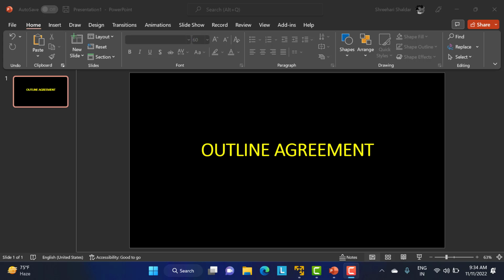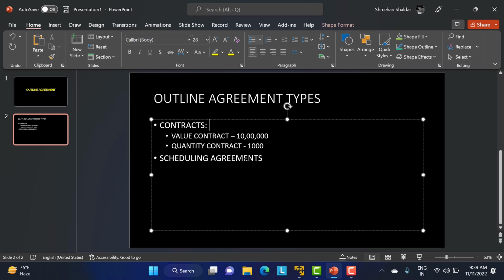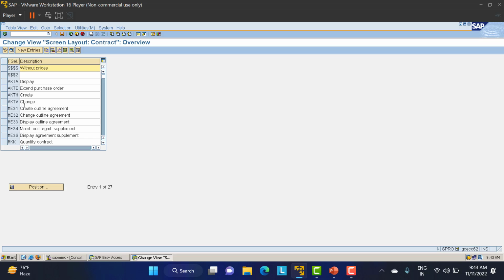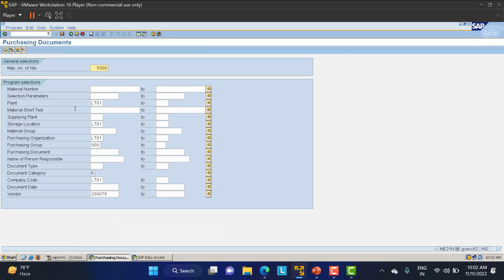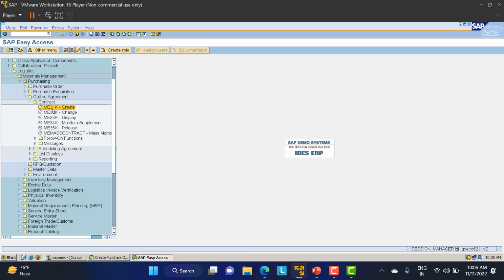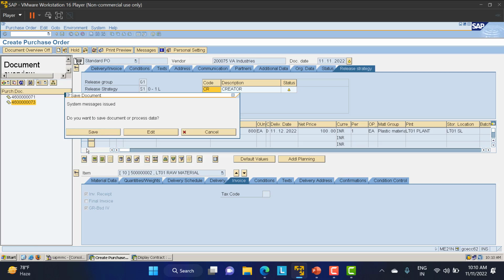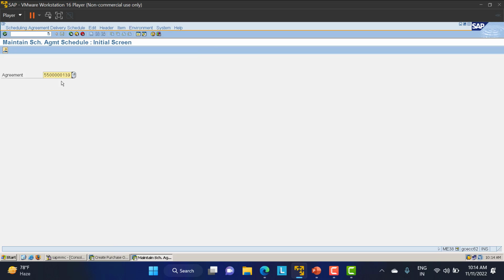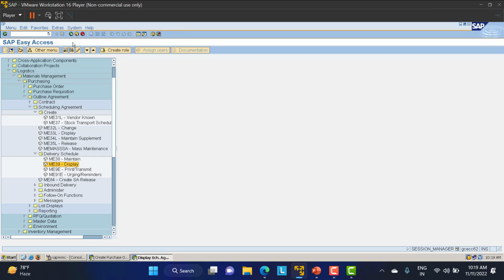Outline Agreement in SAP MM | Contract | Scheduling Agreement in SAP MM | SAP MM Course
Outline Agreement is a long-term agreement between the purchasing organization and Vendor.
Outline Agreement types:
1. Contracts:
Types:
    Value Contract
    Quantity Contracts

2. Scheduling Agreement